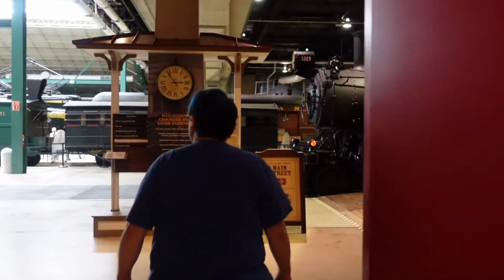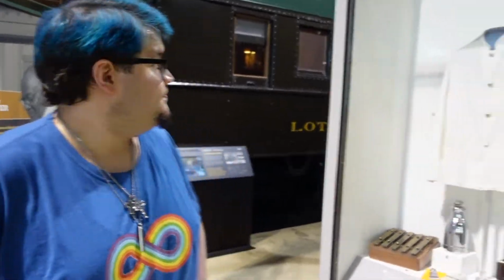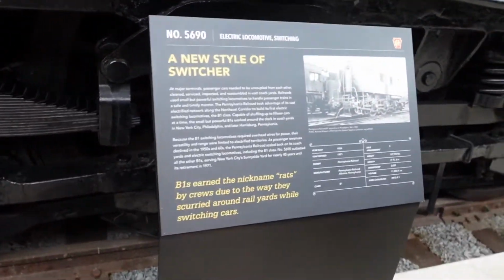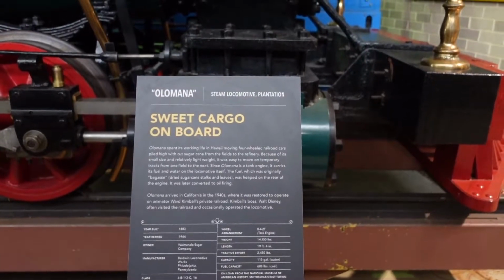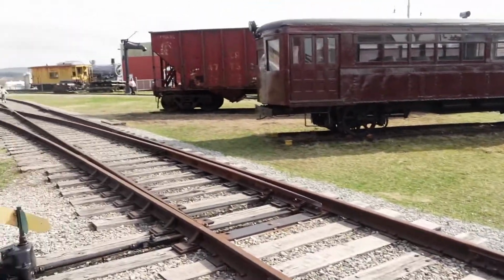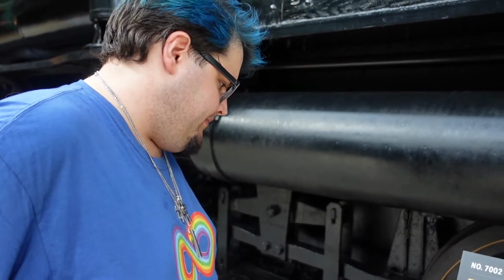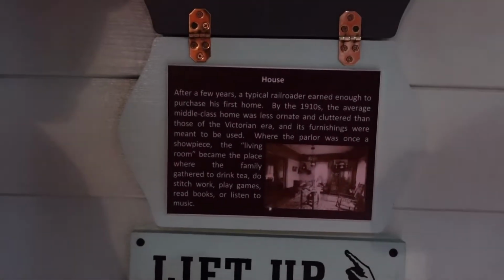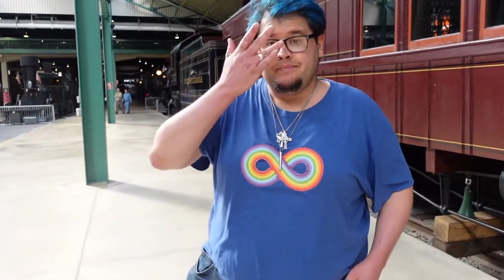Tour the Railroad Museum of Pennsylvania with Me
The Railroad Museum of Pennsylvania is located in Strasburg, PA, directly across the street from the Strasburg Railroad.  It's my second favorite place in all of Lancaster!  We hope you enjoy seeing all the rich history this museum has to offer.

Located at :
300 Gap Road
Strasburg, PA 17579
Hours Wednesday - Saturday 10:00AM-4:00PM Sunday 12:00PM-4:00PM
Admission $10.00

Living Life on the Spectrum

        Hi!  I'm Andy!!  I wanted to start sharing my life here in Lancaster, Pennsylvania as a neurodivergent.  I was diagnosed multiple times from age 4-9 on the Autism spectrum, until finally getting my Asperger's syndrome diagnosis at age 9.
        Some of my best interests include trains, art, music, animation, puppetry, gemstones & minerals, mythical creatures, voiceover work, and multicultural cuisine.  And, of course, spending time with my constant companion, my dog Toby!
         On my channel, you'll get to come along on some of my favorite local adventures (and beyond), and experience it through my eyes.  Being an Aspie can be challenging, but I like to think I bring a lot of color to the world!
        It means a lot to me that you are here and I hope you stick around for more!

I will be posting new content on Mondays and Wednesdays and sometimes bonus content on Fridays.

We would love to hear from you:
Andy & Kim Hager